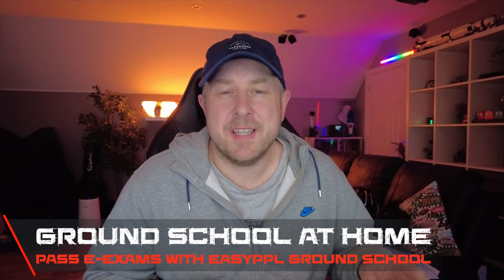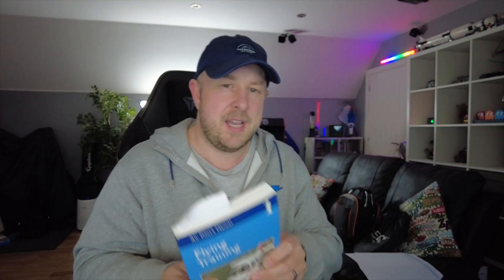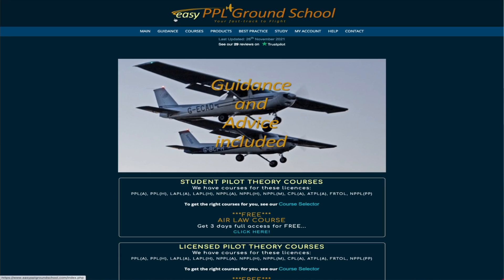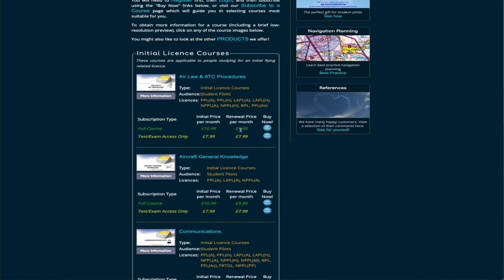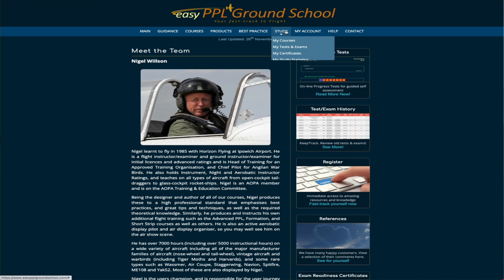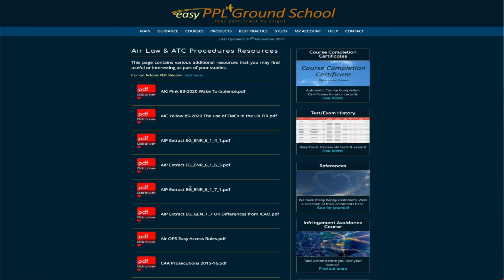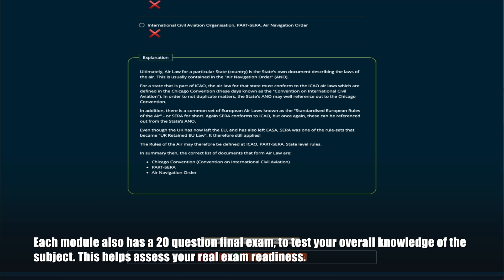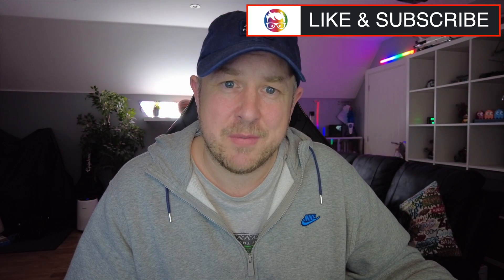Easy PPL Ground School - A Great Way To Study At Home And Pass Your PPL e-Exams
✈️ “I’ve now moved all my aviation content to my dedicated GA channel — Left Seat Culture￼. That’s where you’ll find new flying videos, gear reviews, and training tips.”

I have started to use Easy PPL in addition to book study with the Pooleys PPL books.
It has helped me pass my first two CAA e-Exams, and I think its a great method for at home ground school training for those studying for their Private Pilot License.

Timecodes